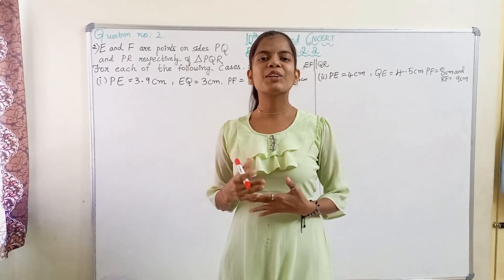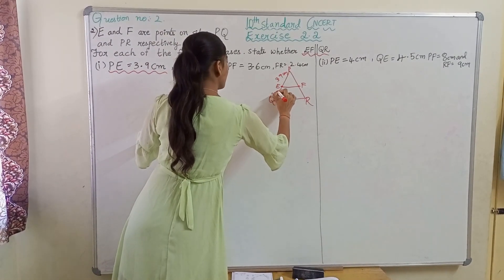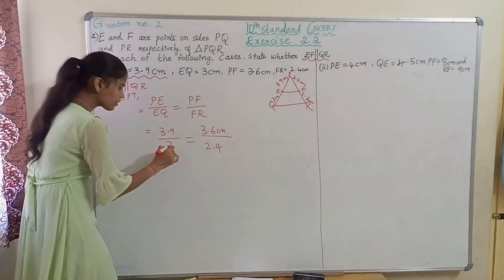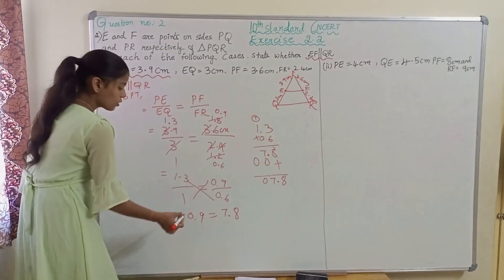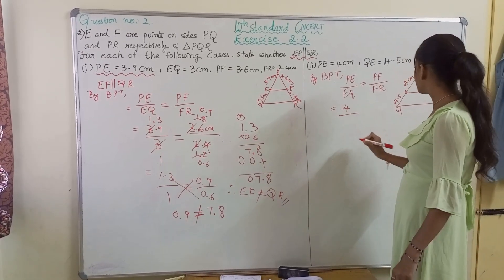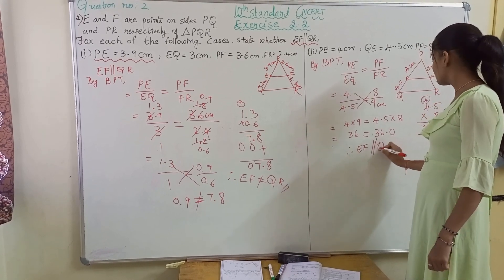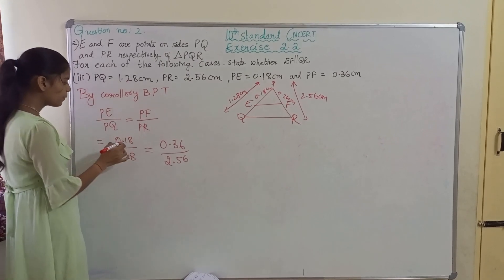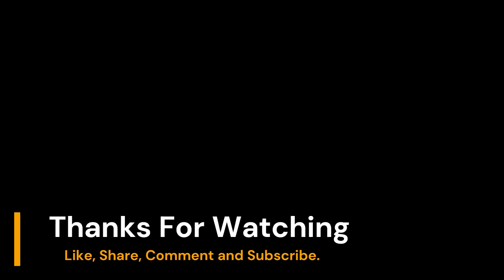Maths class-10 NCERT chapter-2 Triangles Ex-2.2 || 2nd Question || Exercise-2.2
thanks to @shreemaan-abhishek  for the music.
if you have any doubts regarding the topic you can drop your doubts in the comments.